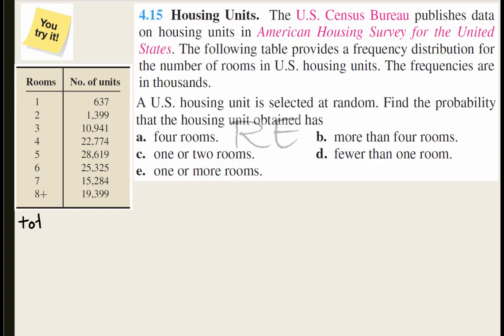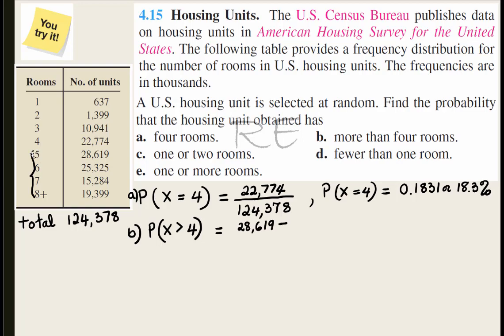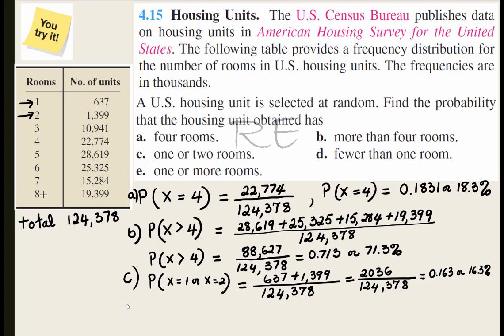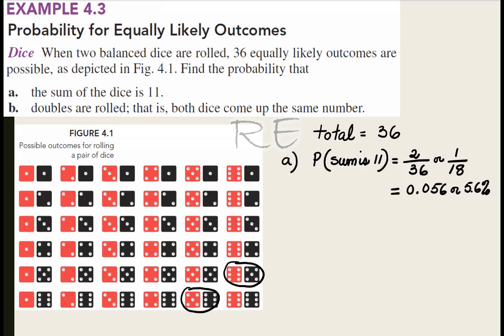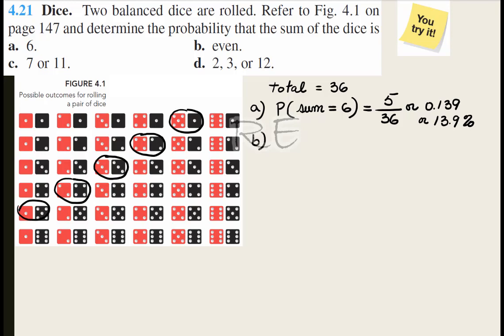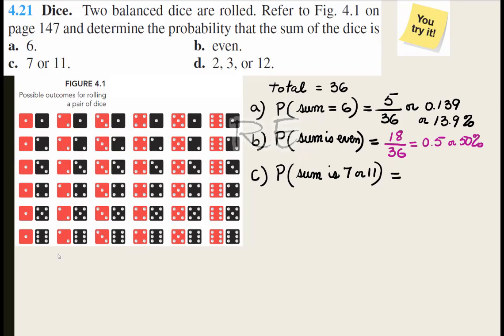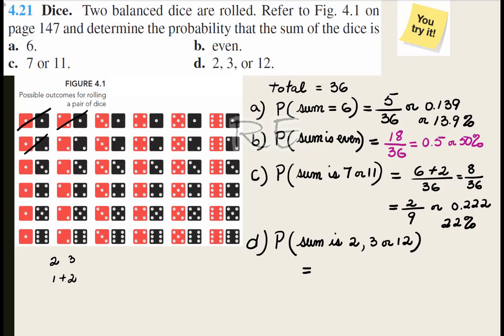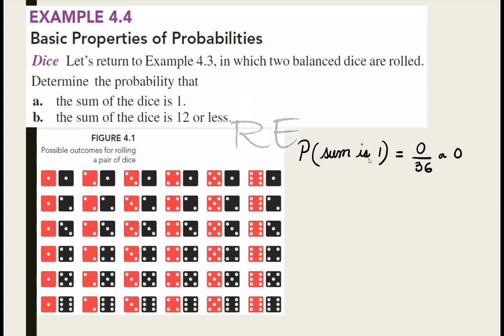Math 20 Lesson 4.1 Probability Basics Video 2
Basic Probability, Probability Theory, Equally Likely Outcomes, Equally Likely Model, Impossible Event, Certain Event